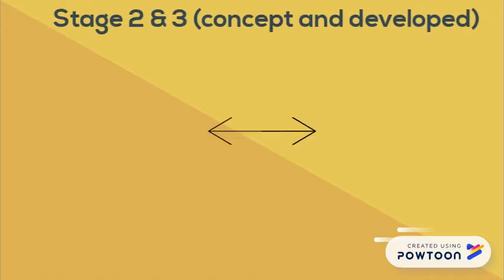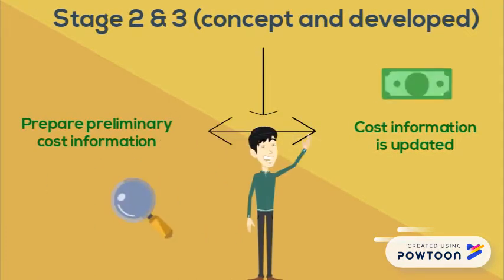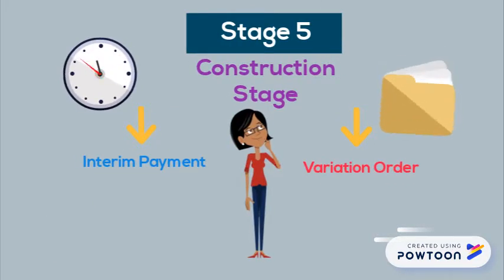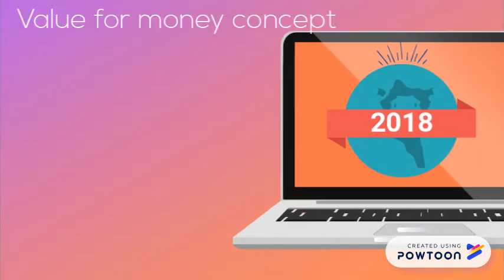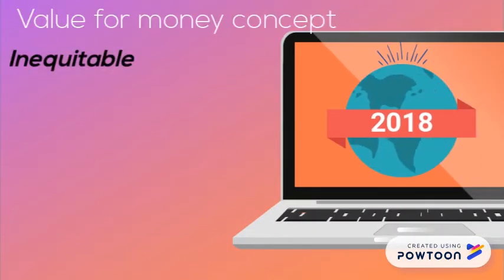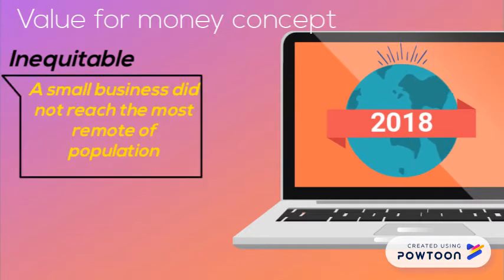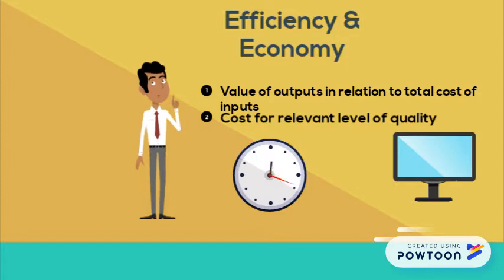Roles of QS In construction industry